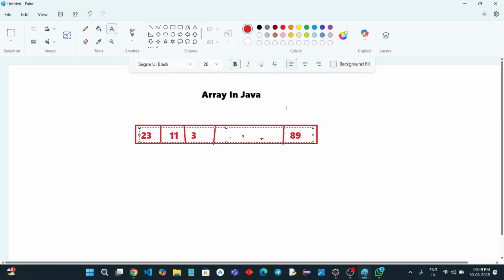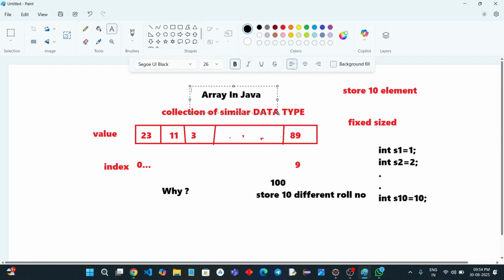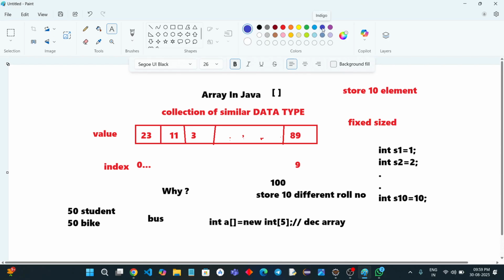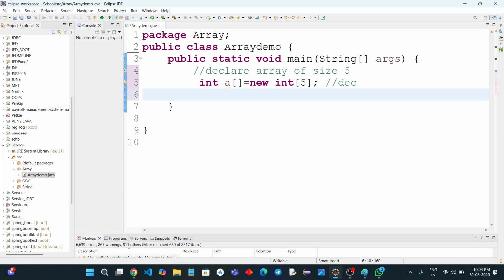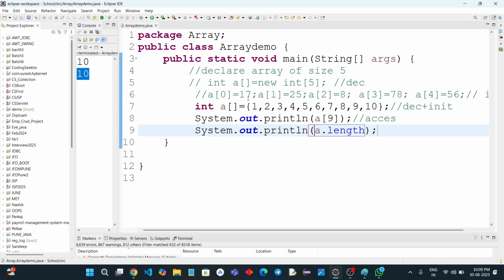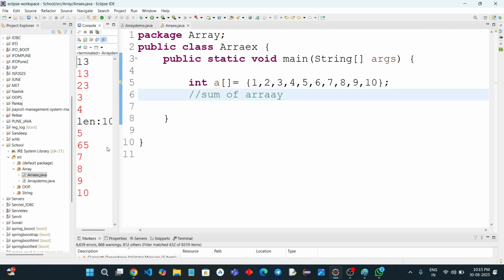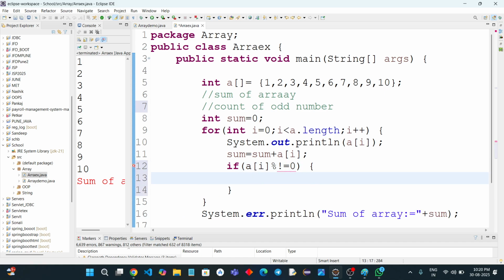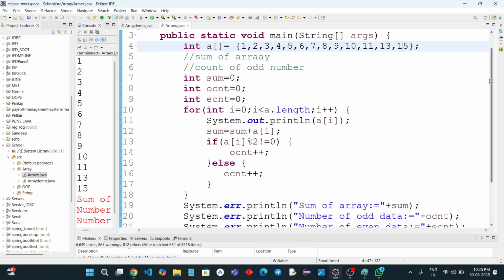Java Arrays Explained for Beginners Easy Tutorial with Examples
Welcome to this beginner-friendly tutorial on Java Arrays! 🚀
If you're just starting out with Java programming, understanding arrays is essential. In this video, you'll learn:
🔹 How to declare, create, and initialize arrays
🔹 Access and update array elements
🔹 Looping through arrays (for, while, for-each)
🔹 Common mistakes and best practices
🔹 Real-world examples and hands-on coding
Whether you're a student, aspiring developer, or preparing for interviews, this tutorial will help you build a strong foundation in Java arrays.
👉 Watch till the end to boost your coding confidence and master array operations.